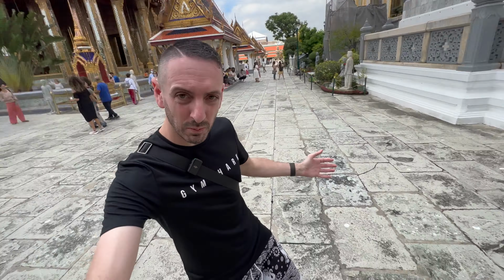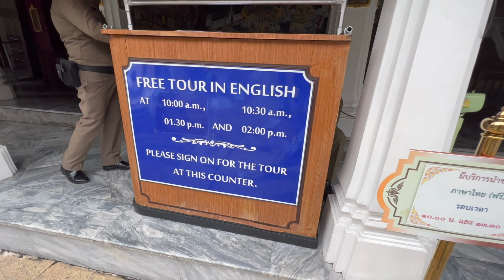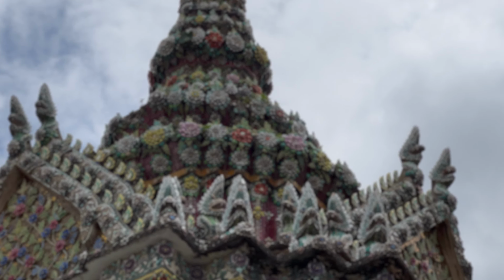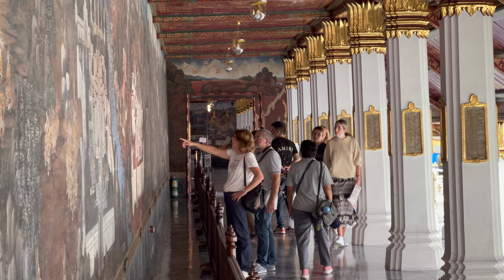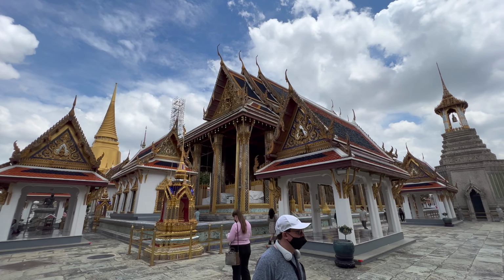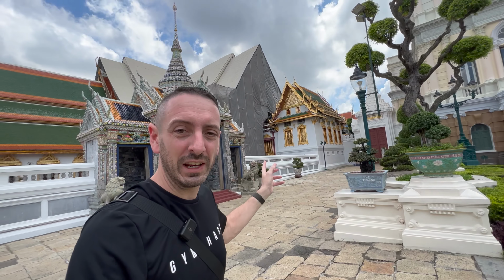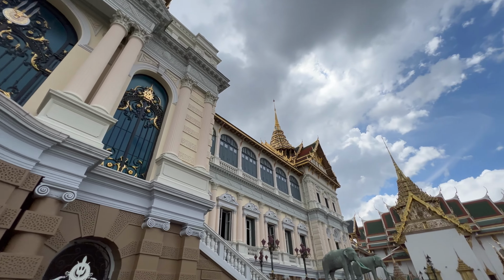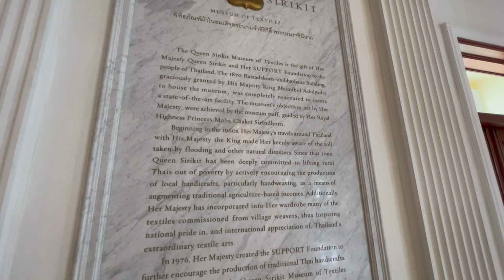Grand Palace Bangkok Thailand 🇹🇭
This is The Grand Palace here in Bangkok Thailand and it truly is something special not to be missed on your visit to the Kingdom

**🔔Consultation Service?!🔔**
Moving to Thailand? Planning a big trip? Perhaps want to become a YouTuber!!! (Terrible Idea haha)

🛠 Services I ACTUALLY use:
🏨 Hotels: Bookings, Agoda and AirBnb

⚙️ Gear I use:
Canon R5
Canon 15-35mm